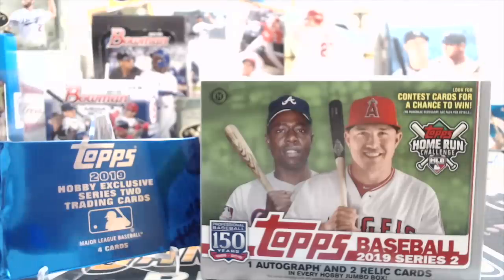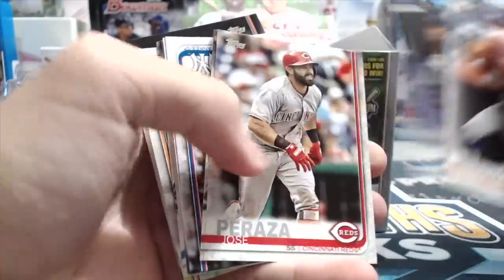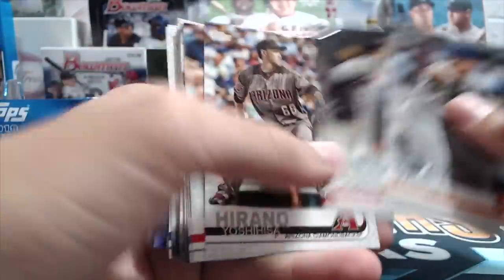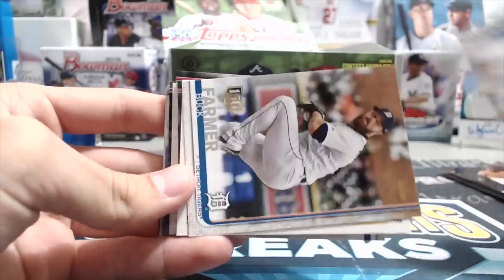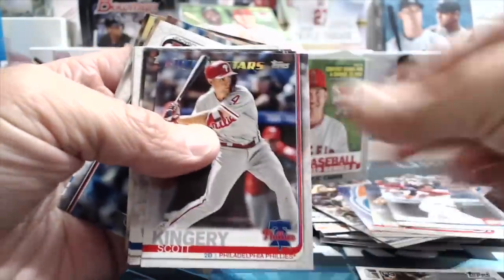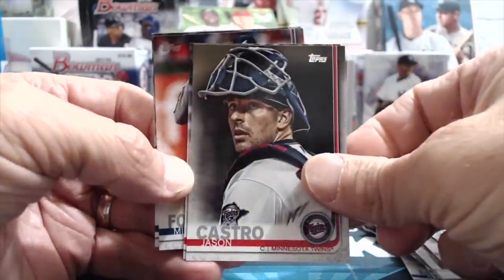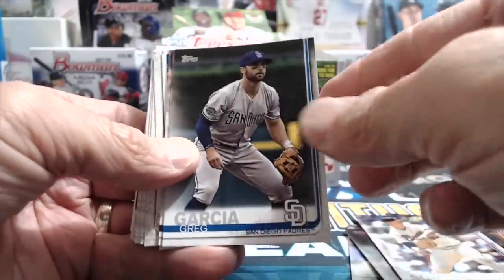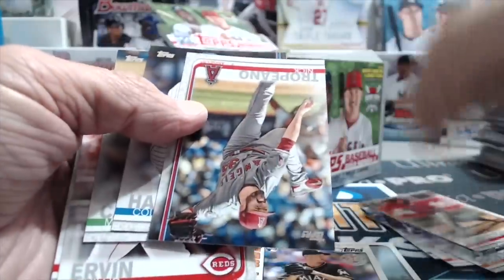2019 Topps Series 2 Jumbo Box #1 ** Top Rookie SP + #'d Parallels! **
This is box #1 out of our case of 2019 Topps Series 2. You get six jumbo boxes in each case. Each jumbo box has 3 hits: 1 auto and 2 relics. The jumbo boxes appear to be loaded with parallels.